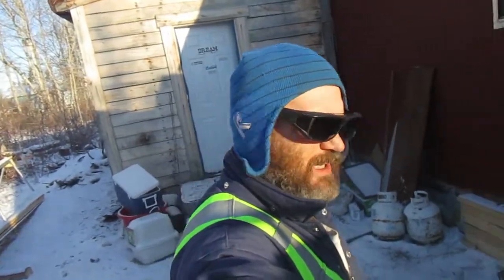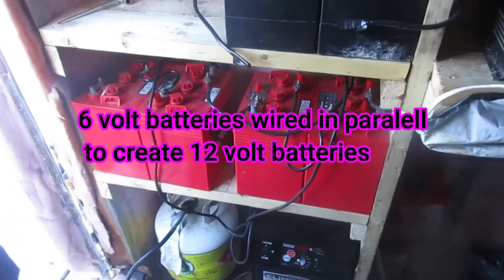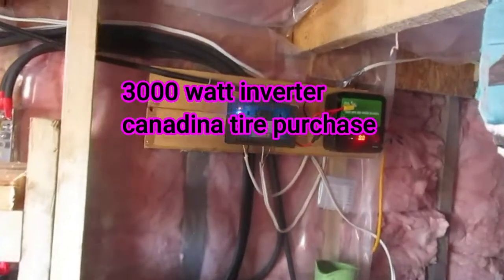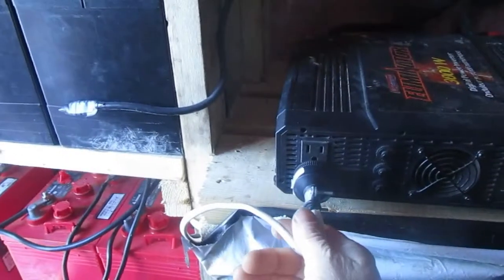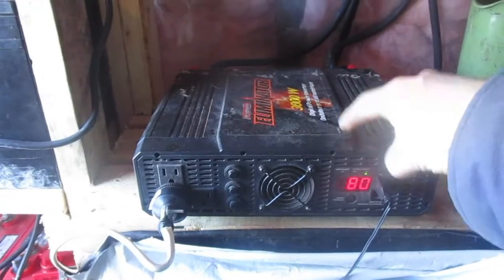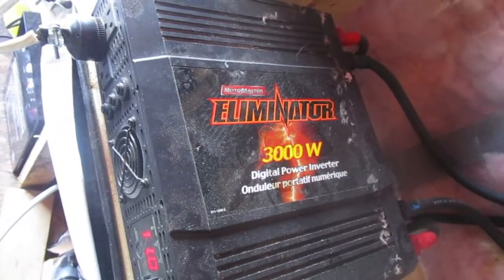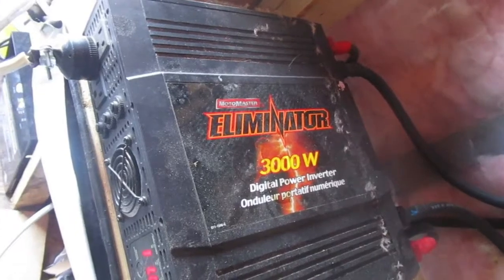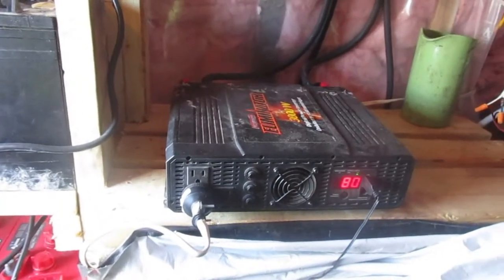Off Grid-solar and wind set up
our off grid power set up. were 100% self sufficient